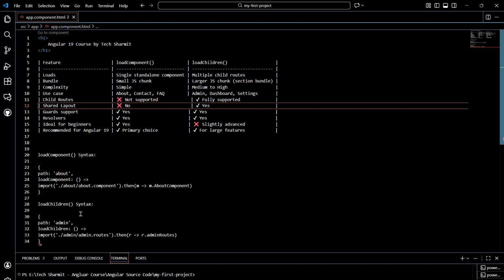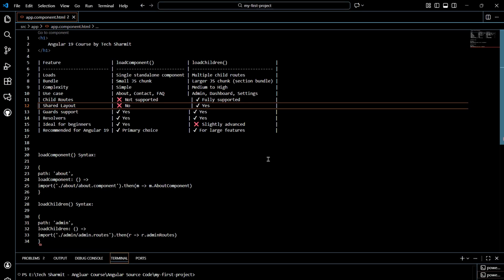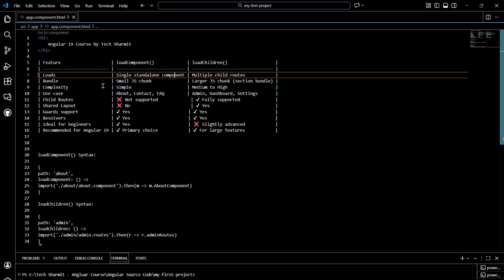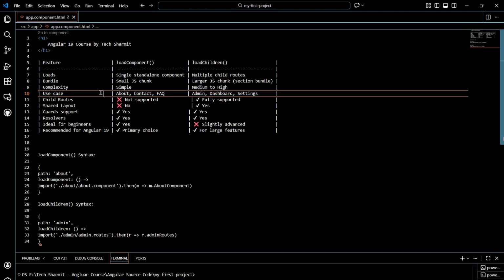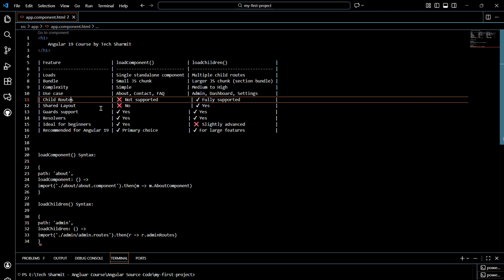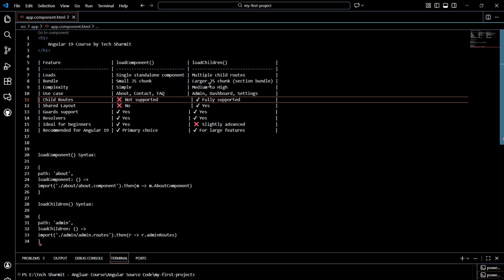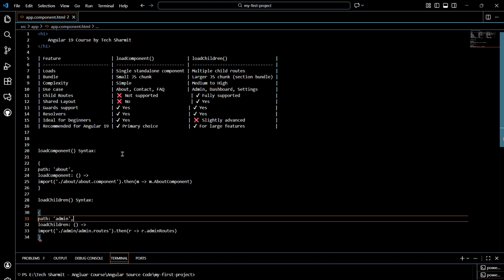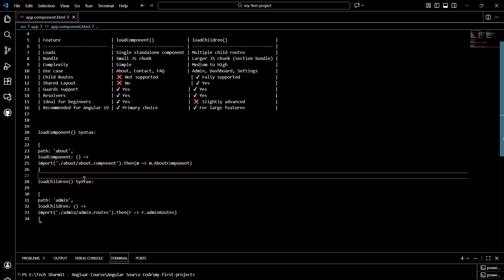Loadcomponent() Vs LoadChildren() | Angular tutorial in English (Session-235)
In this Angular session, learn the complete difference between loadComponent() and loadChildren() — the two most important lazy-loading techniques in modern Angular. This session explains how both methods work, when to use which one, and how Angular 15–19 applications benefit from standalone components vs module-based architectures.

What You’ll Learn in This Video:

1.What is loadComponent() in Angular

2.What is loadChildren() and when it is used

3.Standalone component lazy loading vs module lazy loading

4.Architectural differences between both techniques

5.Performance benefits and limitations of each method

6.Real-world use cases for loadComponent()

7.When you should still use loadChildren()

8.Best practices for lazy loading in Angular (2025 standards)

Concept Breakdown:

🔹 Standalone Component Lazy Loading:
loadComponent() provides direct component-level lazy loading without using modules — ideal for modern Angular architectures.

🔹 Module-Based Lazy Loading:
loadChildren() is used to lazy load feature modules via route-based configuration — perfect for large enterprise apps.

🔹 Performance Impact:

loadComponent() → Smaller bundles, faster initial load

loadChildren() → Better structure for large applications

🔹 Use Case Comparison:

Dialogs, widgets, small pages → loadComponent()

Admin, dashboards, reporting modules → loadChildren()

🔹 Angular’s Future Direction:
Angular 17+ strongly promotes standalone architecture, making loadComponent() increasingly important.

🔹 Developer Productivity:
Standalone components reduce boilerplate; modules still help with scalable enterprise structure.

FAQs (loadComponent vs loadChildren)

Q1: Is loadComponent() only for standalone components?
Q2: Will loadChildren() be deprecated in future Angular versions?
Q3: Which lazy loading method is faster?
Q4: What should enterprise apps use — loadComponent or loadChildren?
Q5: Can both be used together in the same project?

loadcomponent vs loadchildren angular, angular lazy loading tutorial, standalone component lazy loading, angular module lazy load, angular performance optimization, angular routing lazy loading, Tech Sharmit Angular, angular tutorial English